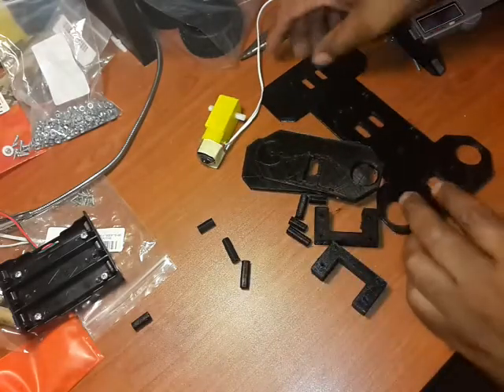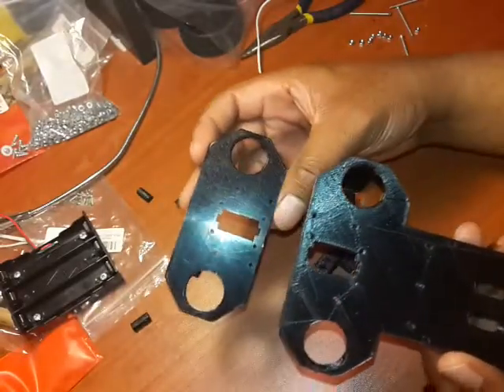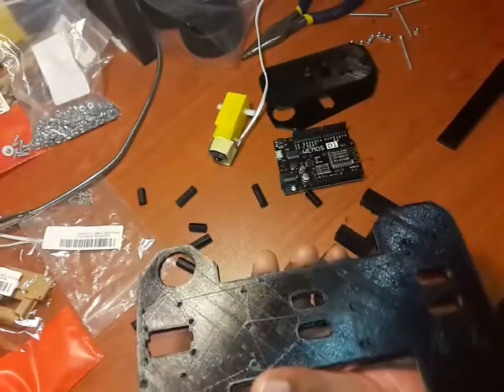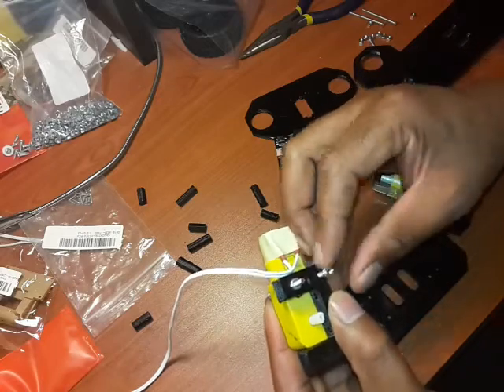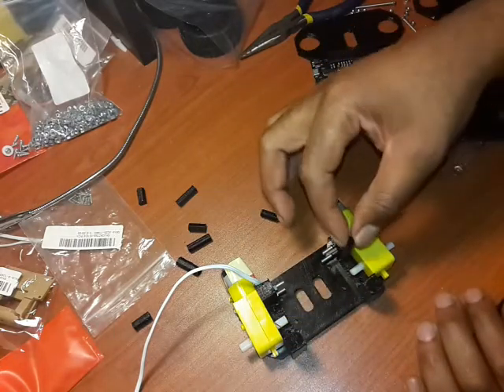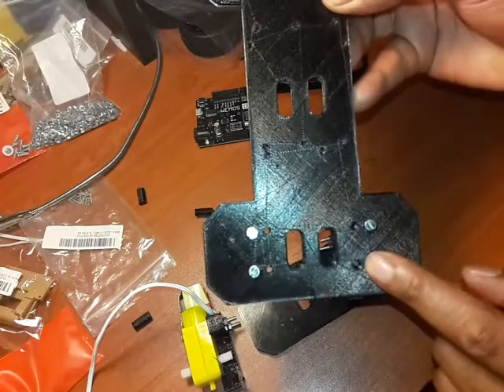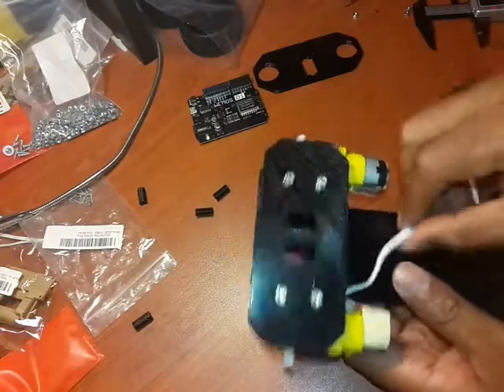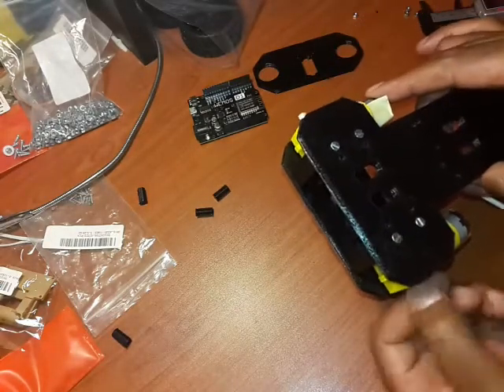Rear Build - Mounting TT Motors